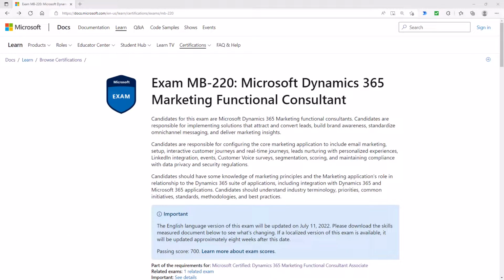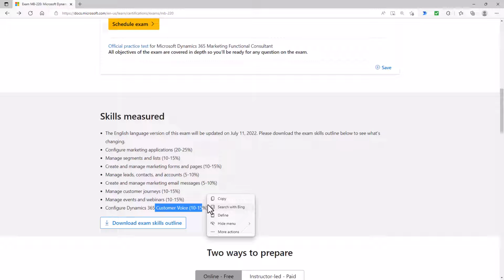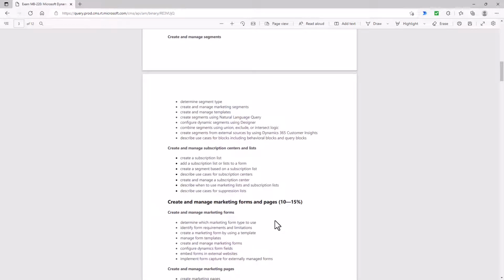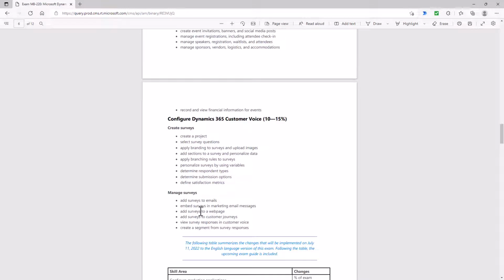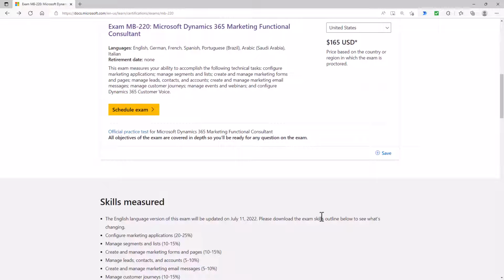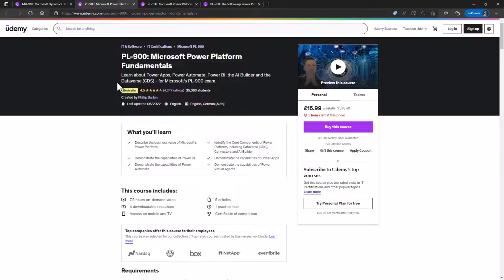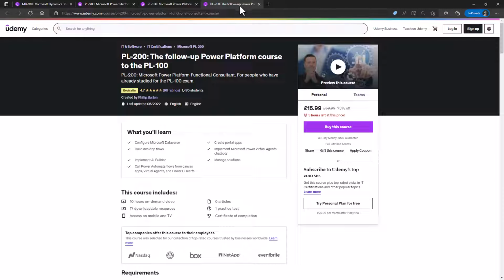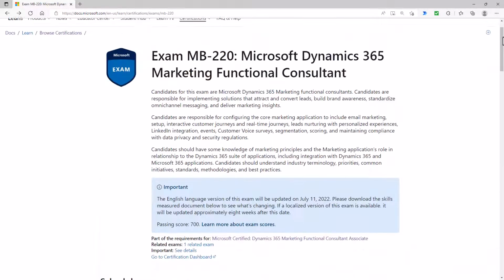Changes to the MB-220 exam - June 2022 (Microsoft Dynamics 365 Marketing Functional Consultant)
In July 2022, Microsoft will change the MB-220 exam. But what are the changes?
My MB-910 "Microsoft Dynamics 365 Fundamentals (CRM)" course can be found
Azure keeps developing, and so Microsoft's exam about Dynamics 365 Marketing, the MB-220, continues to change. The next changes are happening on July 2022.

The biggest changes are that the weighting has also changed, so that there will be more questions about the Managing customer journeys and marketing email messages.
There may also be questions about:
Model-driven apps,
SMS providers and push notifications,
Compliance settings,
Pre-defined tokens in email messages, and
The difference between real-time and outbound journey orchestration
Additionally, adding dynamic content by using Assist Edit will not be tested.